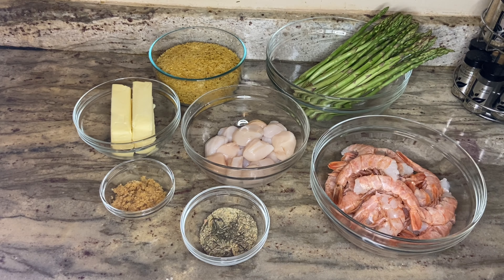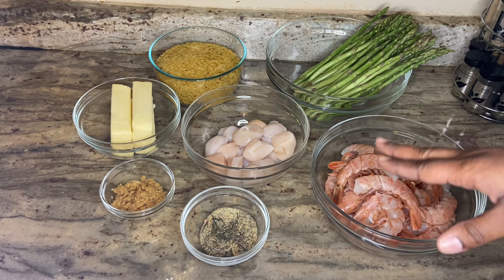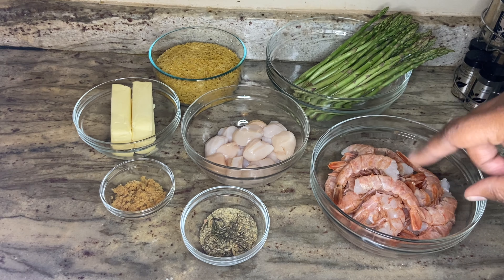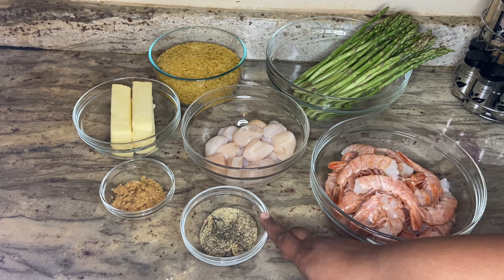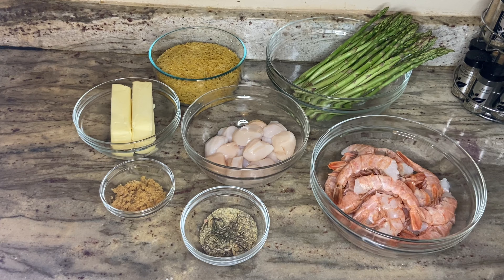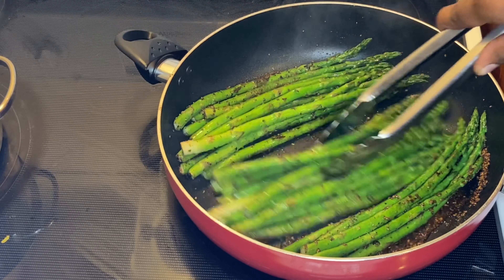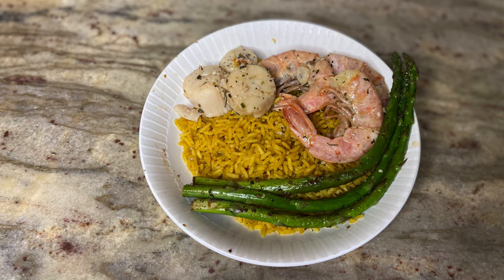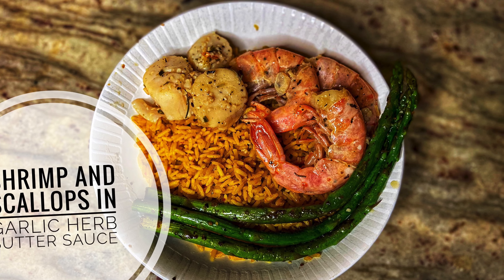Shrimp and Scallops in Garlic Herb Butter Sauce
This is a very simple and easy meal to make, and very quick. who could believe something so simple could taste so amazing. Give this recipe a try, you won't be disappointed.
 I used Virgo yellow rice 2lbs. I got it from Publix

All of my seasonings I get from Publix, Bravo and the Caribbean market